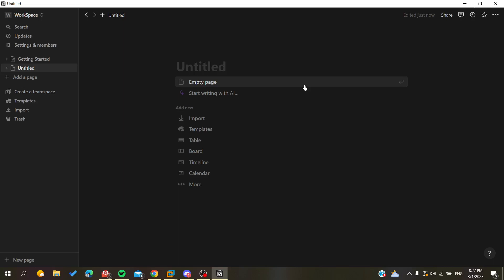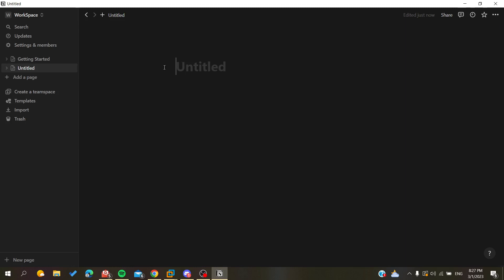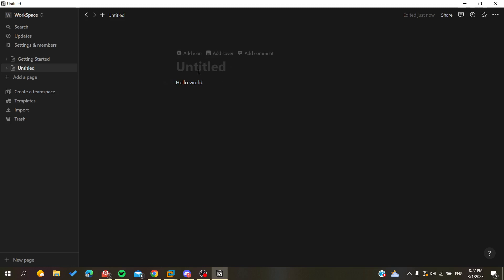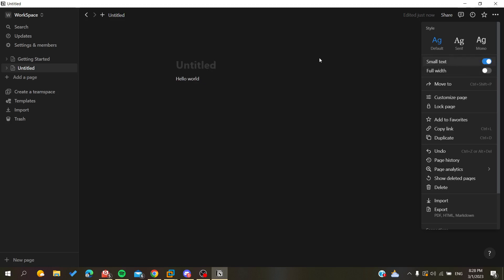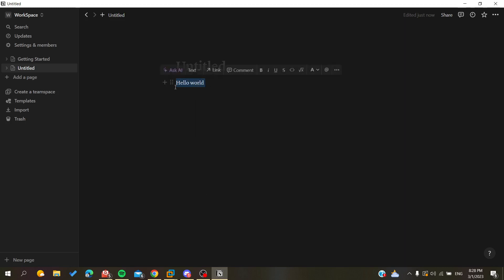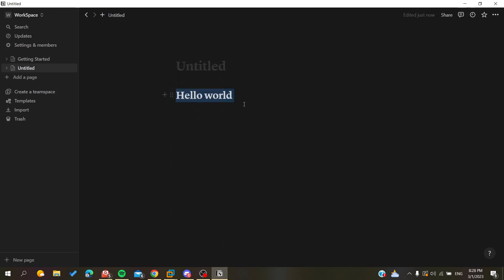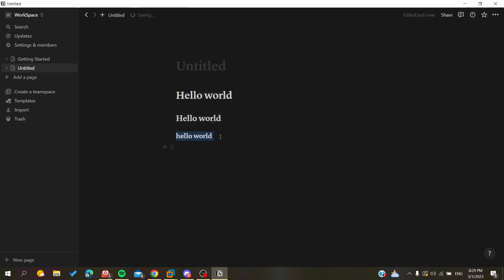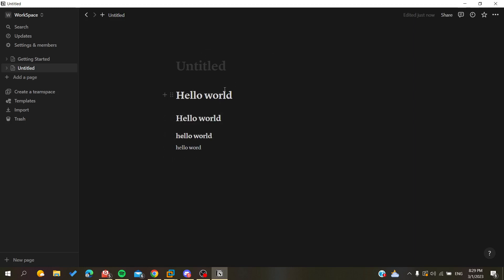How to Increase Font Size Notion Tutorial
Today we talk about increase font size,change font size,font size,change the font size